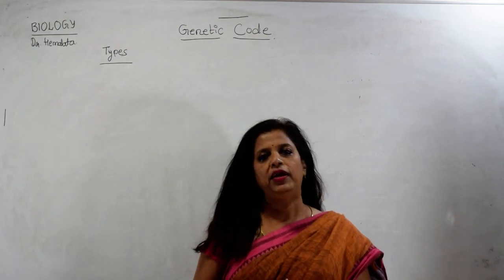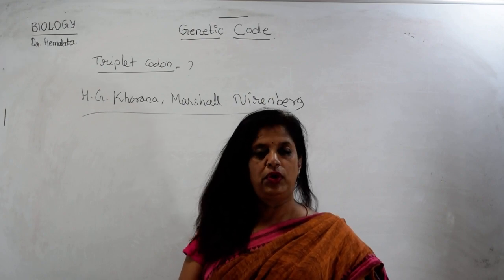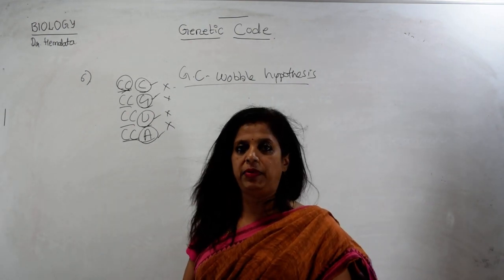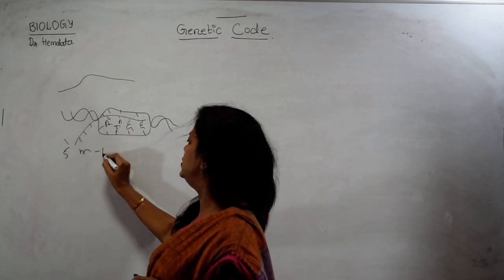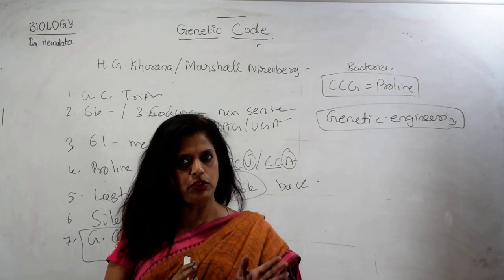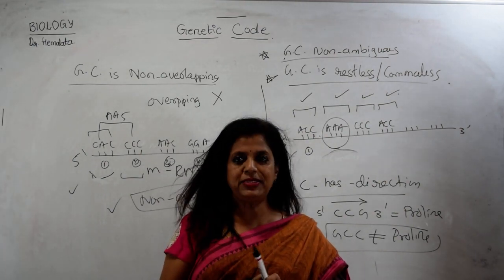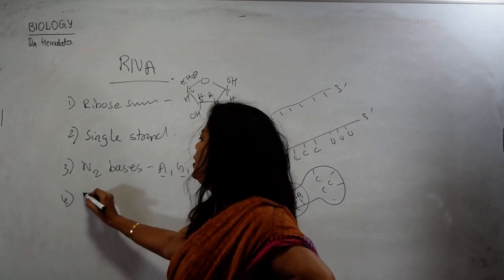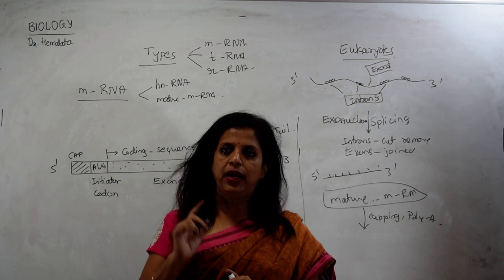II PU Bio Genetic code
Deciphering of genetic code by H.G.Khorana and Nirenberg, characteristics of genetic code.